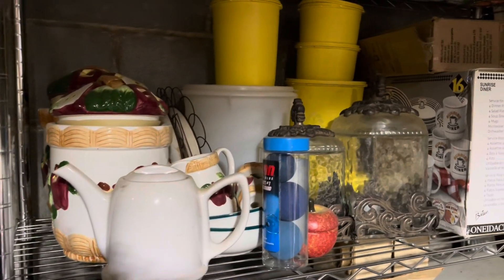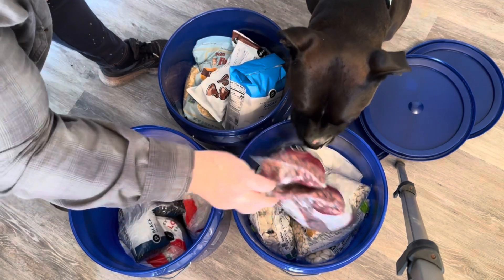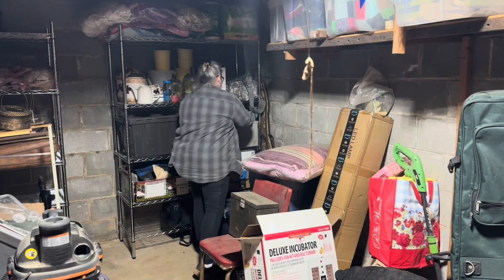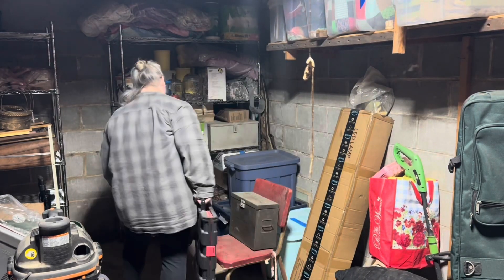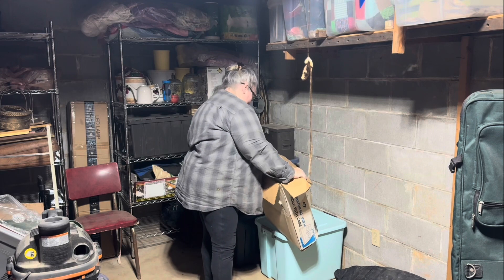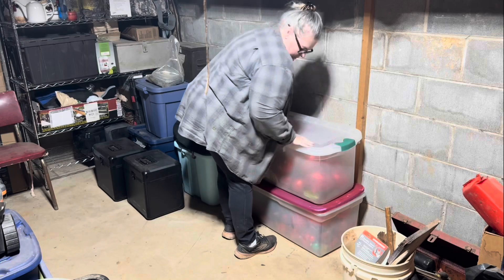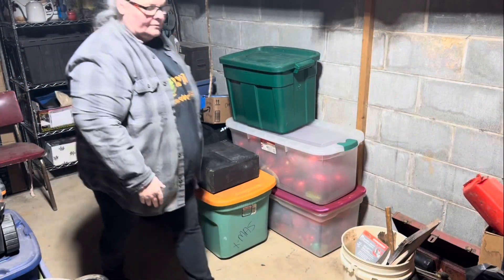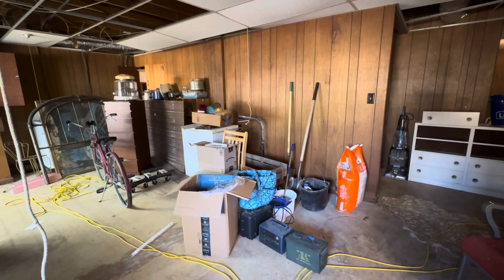Making room in My Basement for Christmas Storage!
We have Christmas put away and I now need to make room in the basement storage for all our Christmas Decor! I also find and few treasures and share a little history behind them.

Candles and Melts - The House of Leo Alternative Decor Etsy